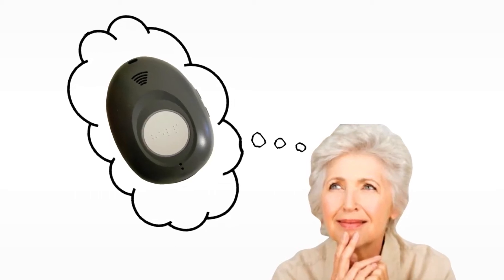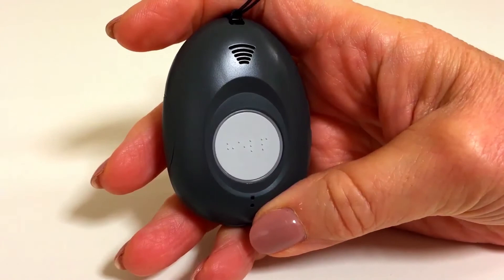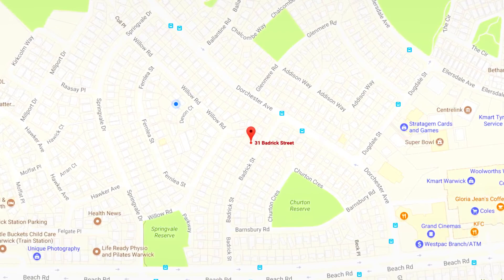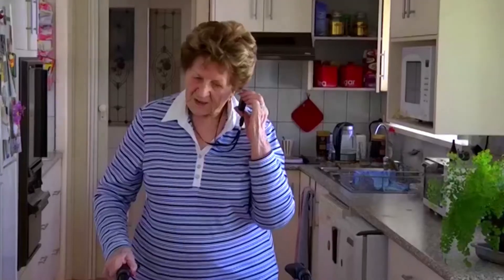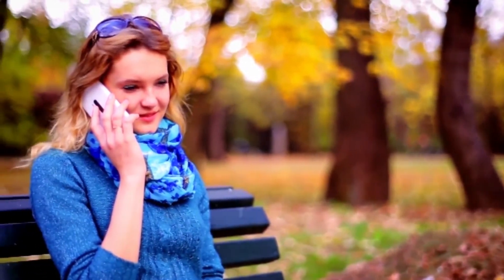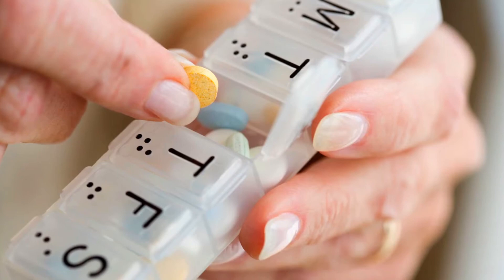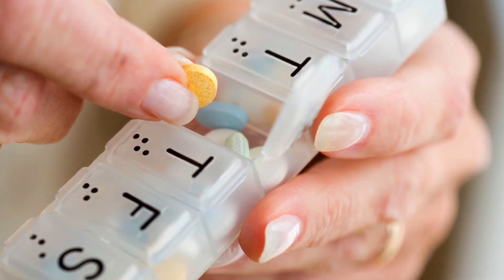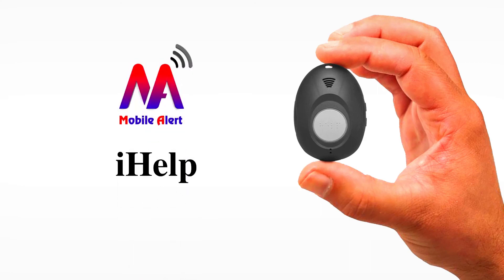Guardian Safety Pendants | iHelp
Guardian Safety Pendant's latest medical safety pendant: the iHelp has several key features.

✓ Voice Prompts: Explains to the user exactly what is going on.
✓ 2-Way Voice Communication: Calls and texts family/friends in emergencies and can receive phone calls.
✓ Up to 10 Contacts: Calls each emergency contact one at a time until someone responds.
✓ GPS Tracking: Shows the user's location on Google Maps.
✓ Medicine Reminder: Prompts the user when it's time to take medication.